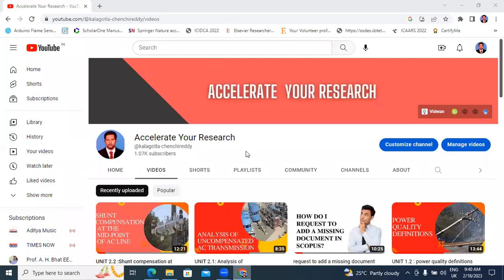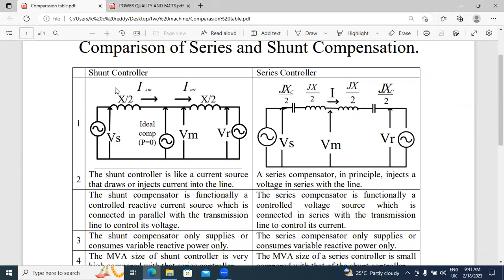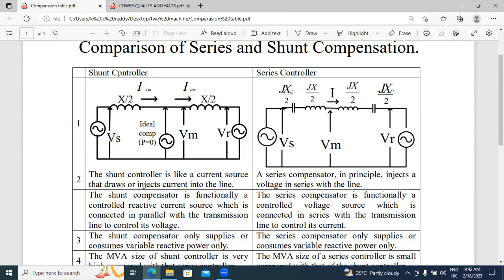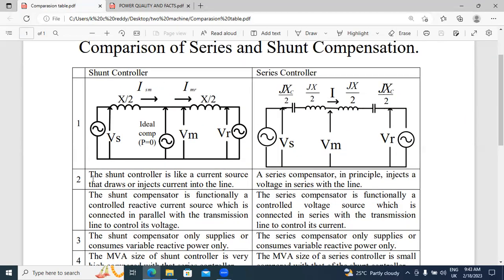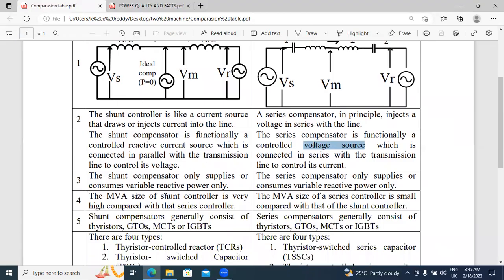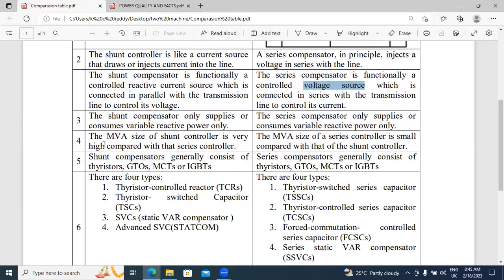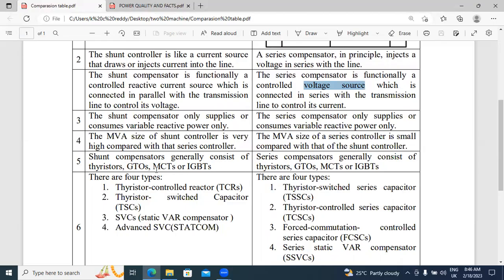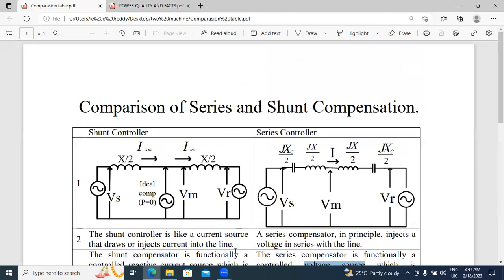UNIT 2.5: Comparison of Series and Shunt Compensation